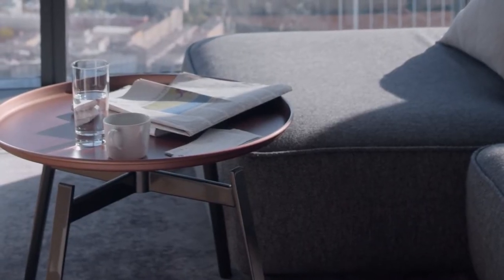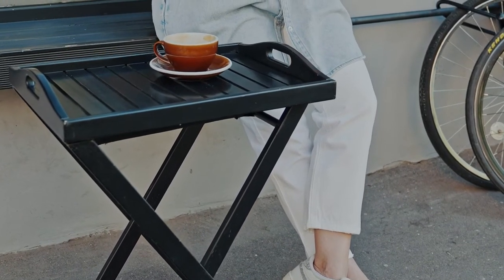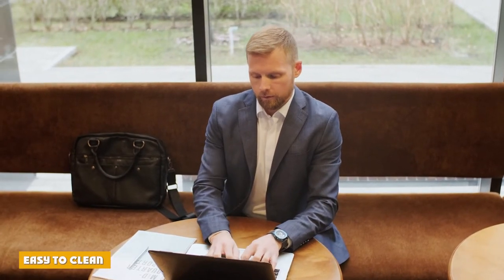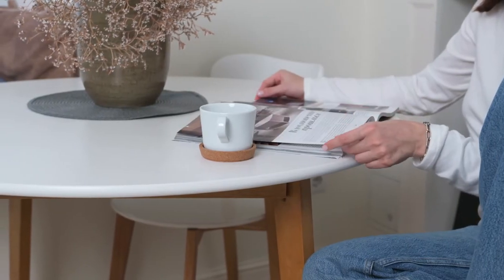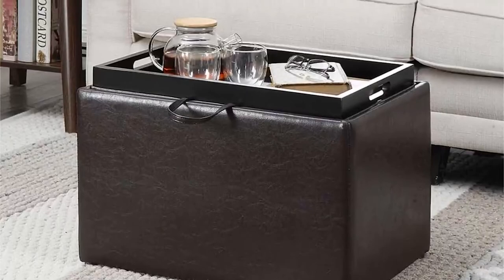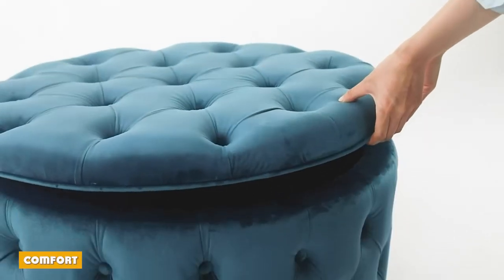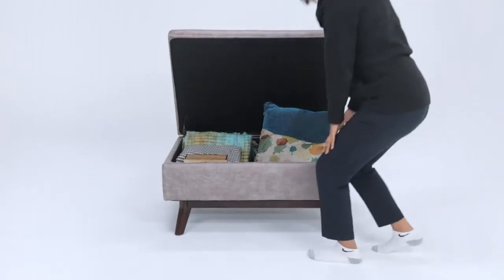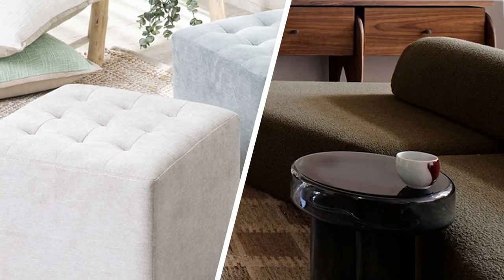Ottoman vs. Coffee Table: Which Is Better?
The Coffee Table Vs The Ottoman

The coffee table is a classic choice. It’s made of a hard surface like wood or glass, which provides a large, sturdy area for today’s family to set food and drinks, do homework or crafts, or play games. Coffee tables hold up well against occasional spills and are relatively easy to clean. Most come in neutral colors that stand the test of time and ride the wave of several trend cycles. The modern coffee table occupies a relatively small footprint in a room and can wear a sleek formal look, rock a mid-century modern vibe, or sport a cool, rustic industrial feel.

An ottoman is characterized by its padded, upholstered surface, and lends an aura of casual sophistication to any space. Its comfortable vibe makes it a good choice when relaxation is the main purpose of the room. If you want to kick off your shoes after a long day and watch a movie, you can pull a tufted ottoman close to the sofa and put your feet up. Many ottomans are multifunctional as well as stylish; providing ample storage for blankets, games, or crafts, and extra seating for guests when needed. Its soft edges make it less likely that a child will get hurt if they hit their head when they take a tumble. And you can choose from countless patterns and colors to complement your decor.